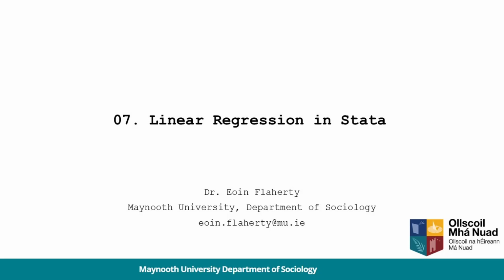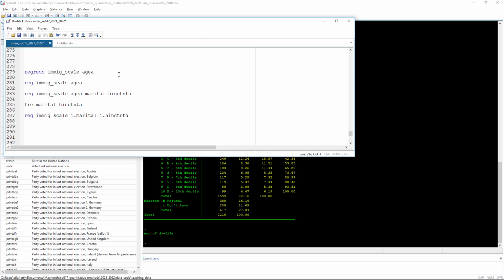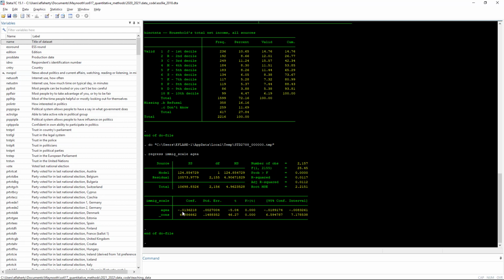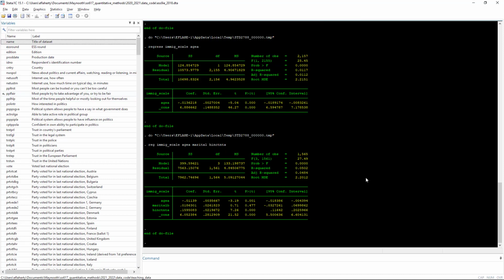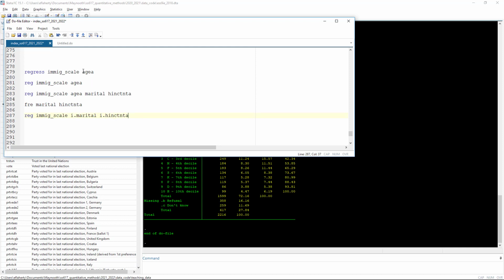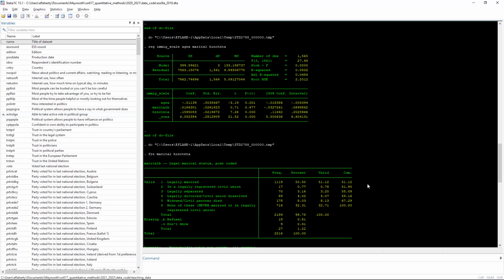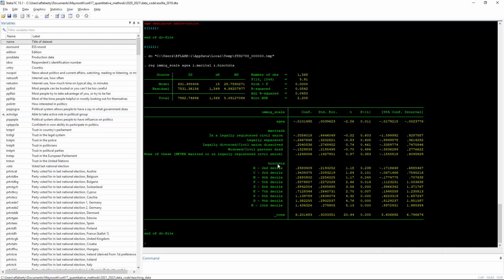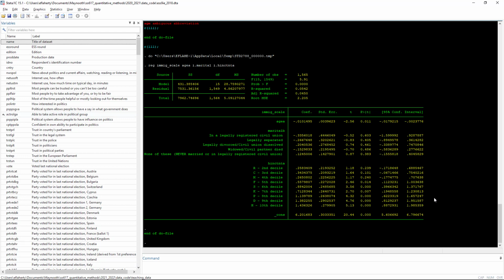Linear Regression in Stata